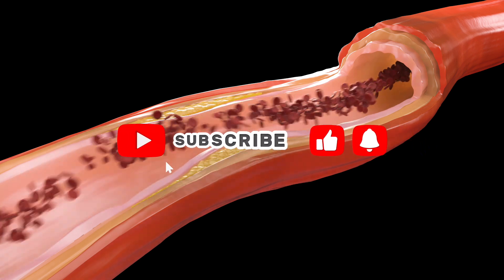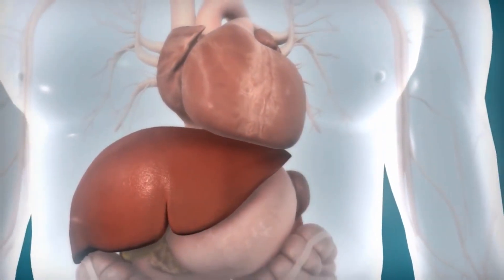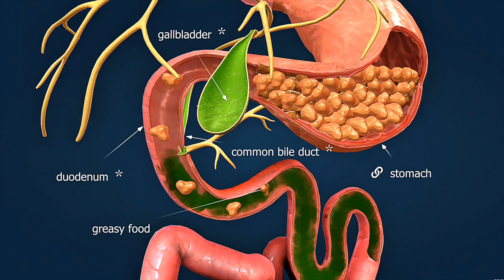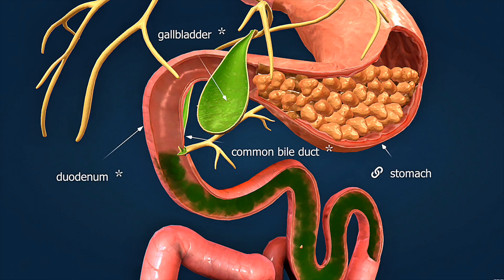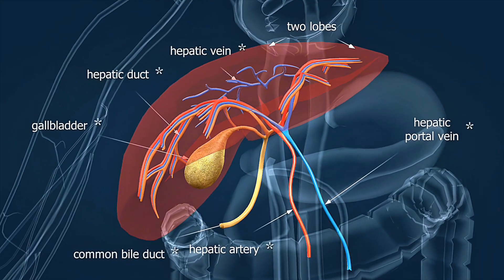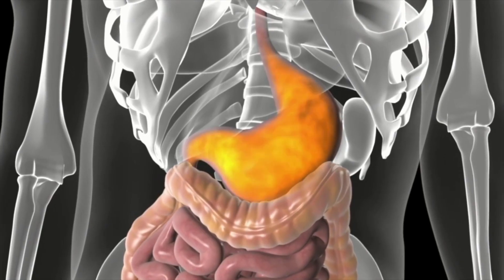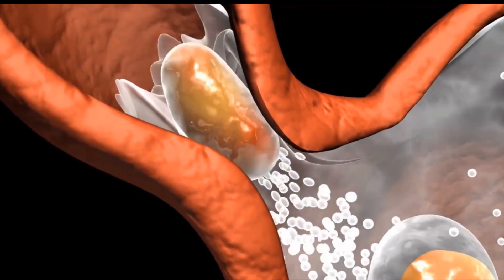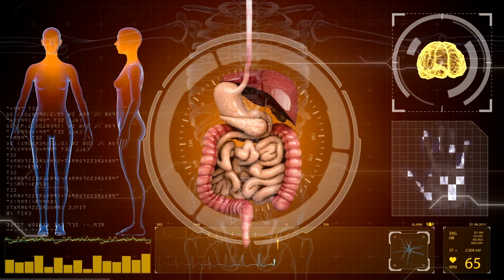LDL Cholesterol EXPOSED 3D Animation Reveals What Doctors Don't Tell You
LDL Cholesterol Simplified for Everyone - Complete Guide to Understanding Bad Cholesterol

Confused about LDL cholesterol levels and what they mean for your heart health? This comprehensive 3D medical animation breaks down everything you need to know about bad cholesterol, good cholesterol, and how they impact your overall health.

🔬 WHAT YOU'LL DISCOVER:
✅ LDL cholesterol explained in simple terms everyone can understand
✅ How LDL cholesterol is formed and circulates through your body
✅ Function of LDL cholesterol - why your body actually needs some LDL
✅ What is HDL and LDL cholesterol - the complete breakdown
✅ Difference between HDL and LDL cholesterol with stunning 3D visuals
✅ What increases LDL cholesterol - hidden triggers you never knew
✅ How LDL cholesterol increase happens over time
✅ When LDL cholesterol is high - warning signs and risks
✅ How to lower cholesterol and LDL through proven methods

💡 CHOLESTEROL MANAGEMENT STRATEGIES:
Learn how to lower cholesterol naturally without medications using:
🥗 Nutrition - cholesterol lowering foods that actually work
🏃‍♂️ Diet modifications for optimal cholesterol control
🌿 Natural methods to lower cholesterol safely and effectively
📊 LDL cholesterol calc tools and LDL chol calc (NIH) guidelines
⚖️ How to low LDL cholesterol levels step-by-step approach

🚨 CRITICAL HEALTH INSIGHTS:
Discover why high cholesterol significantly increases heart attack risk and how proper cholesterol management can save your life. We'll also cover when LDL cholesterol too low becomes a concern and how to increase LDL cholesterol level safely when needed.

🔍 ADVANCED TOPICS COVERED:

Triglycerides connection to LDL cholesterol
How to reduce cholesterol through lifestyle changes
HDL cholesterol optimization strategies
LDL cholesterol is good - when and why your body needs it
Complete cholesterol profile interpretation
📱 USEFUL TOOLS MENTIONED:
LDL cholesterol calc for tracking progress
LDL chol calc (NIH) official guidelines
LDL cholesterol levels interpretation charts
🎯 PERFECT FOR:
Anyone wanting to understand cholesterol, LDL, HDL, and heart health basics. Whether your LDL cholesterol level high or you're focused on prevention, this video simplifies complex medical concepts using our signature 3D animations.

⏰ TIMESTAMPS:
0:00 - LDL cholesterol explained introduction
1:30 - What is HDL and LDL cholesterol
3:00 - How LDL cholesterol is formed
4:15 - Function of LDL cholesterol
5:30 - What increases LDL cholesterol
6:45 - How to lower cholesterol naturally, Nutrition and diet strategies, Cholesterol lowering foods, How to reduce cholesterol action plan

🔥 TAKE ACTION NOW:
Ready to transform your heart health? Subscribe to Health Science 3D for more life-saving medical animations, hit the notification bell for our latest cholesterol content, and share this video with someone who needs to understand their cholesterol numbers better.

💬 ENGAGE WITH US:
What's your biggest question about LDL cholesterol, HDL cholesterol, or cholesterol control?

🎬 COMING NEXT:
Don't miss our upcoming video on triglycerides and their shocking connection to cholesterol metabolism.

📋 CONTENT & LICENSING NOTICE:All materials and 3D animations on this channel are used legally with proper licenses.